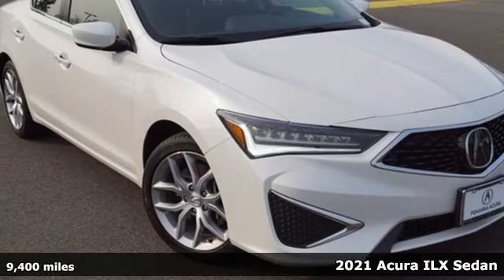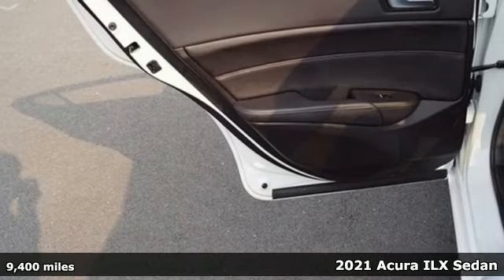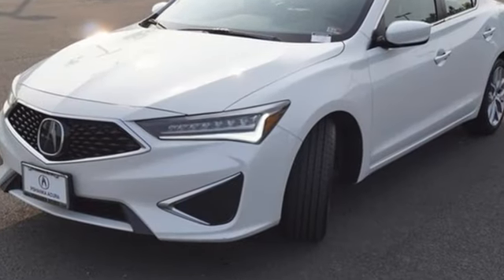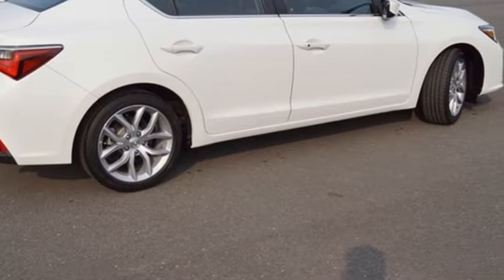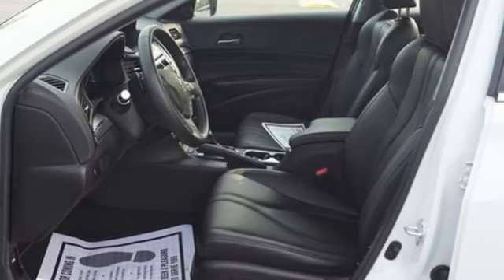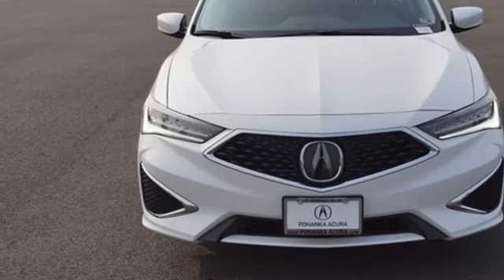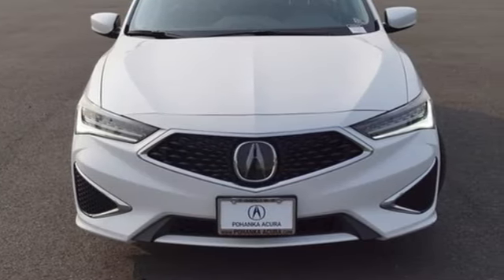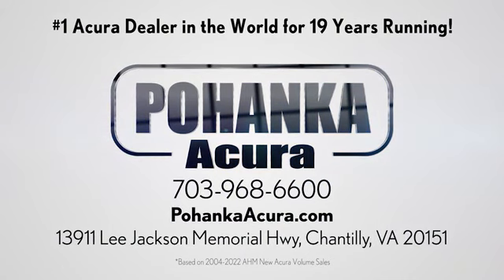Used 2021 Acura ILX Falls Church VA Acura Washington-DC, DC AP23072A - SOLD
Year: 2021
Make: Acura
Model: ILX
Trim: Base
Engine: 2.4L I4 DOHC i-VTEC 16V
Transmission: 8-Speed Dual-Clutch
Color: White
Interior: Ebony
Mileage: 9400
Stock #: AP23072A
VIN: 19UDE2F35MA010735
CARFAX One-Owner. Clean CARFAX. Certified. White 2021 Acura ILX FWD 8-Speed Dual-Clutch 2.4L I4 DOHC i-VTEC 16VbrbrRecent Arrival! Odometer is 11007 miles below market average! 24/34 City/Highway MPGbrbrPrecision Certified Details:brbr * Powertrain Limited Warranty: 84 Month/100,000 Mile (whichever comes first) from original in-service datebr * Transferable Warrantybr * Roadside Assistancebr * 1st scheduled maintenance, Complimentary 3-month AcuraLink trial, Complimentary 3-month SiriusXM Radio Service. Includes Trip Interruption, Rental Vehicle Reimbursement and Concierge Servicebr * Limited Warranty: 24 Month/100,000 Mile (whichever comes first) after new car warranty expires or from certified purchase datebr * 182 Point Inspectionbr * Warranty Deductible: $0br * Vehicle HistorybrbrbrWe make every effort to provide accurate information but please verify options and price with management before purchasing. All vehicles are subject to prior sale. All financing is subject to approved credit. Dealer installed options are additional. Stock photo colors, options and trim levels may vary. Not responsible for typographical errors. Published prices subject to change without notice to correct errors and omissions or in the event of inventory fluctuations. Vehicle offers/prices & internet price quotes valid for 48 hours from initial posting date, subject to change by dealer/manufacturer without notice. Vehicles may be in transit to dealer. Vehicle photos may not match exact vehicle. Please call to confirm availability status. All prices exclude taxes, title, license, and dealer processing fee of $899.00. Government 5-Star Safety Ratings are part of the National Highway Traffic Safety Administrationa€TMs (NHTSAa€TMs) New Car Assessment Program. For additional information on the 5-Star Safety Ratings program, please Based on model year EPA mileage ratings. Use for comparison purposes only. Your mileage will vary depending on driving conditions, how you drive and maintain your vehicle, battery pack age/condition, and other factors. Worlda€TMs Largest Acura Dealer based on 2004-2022 AHM New Acura Volume Sales."

Address:
13911 Lee Jackson Highway